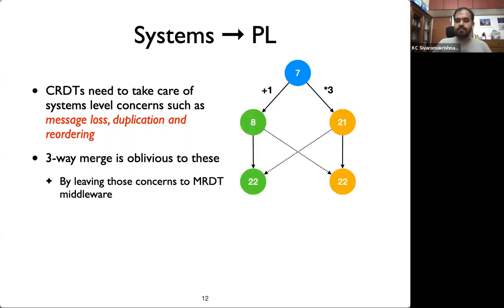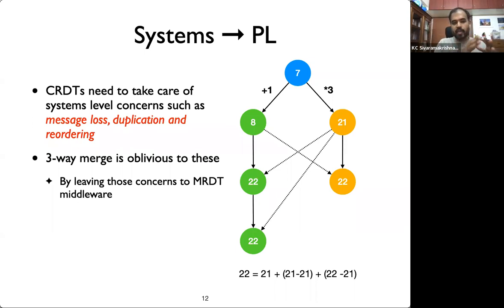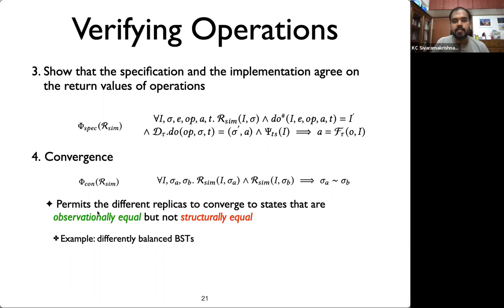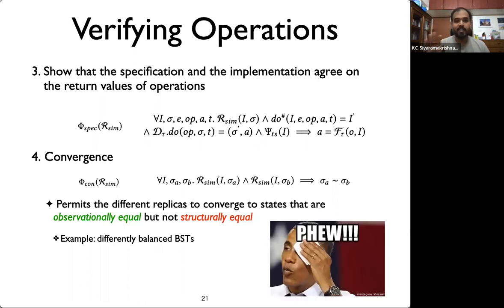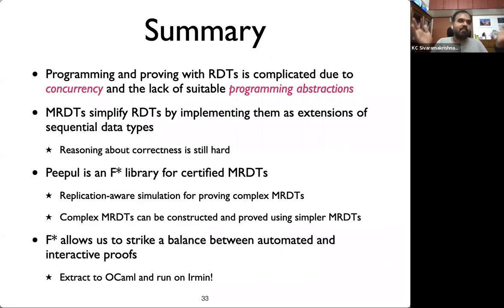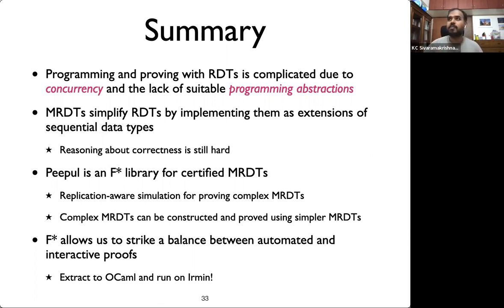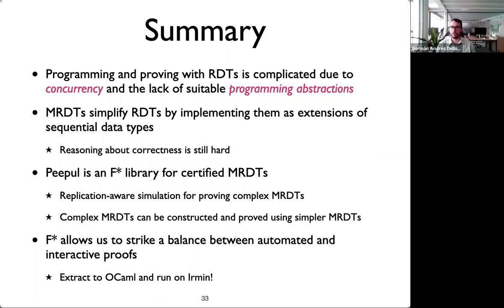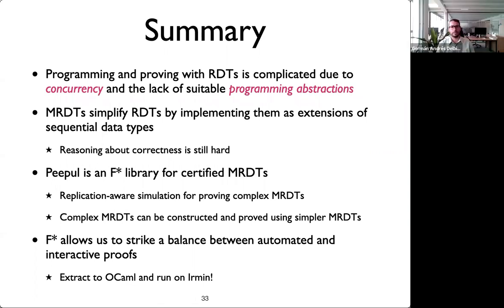Certified mergeable replicated datatypes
This talk was given at Nomadic Labs Caravanserai on 26th April 2022.